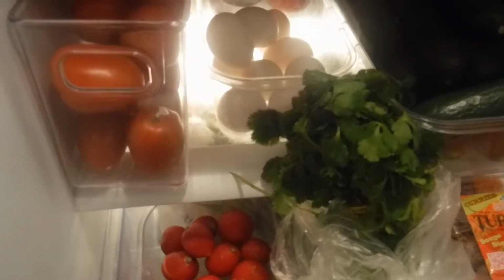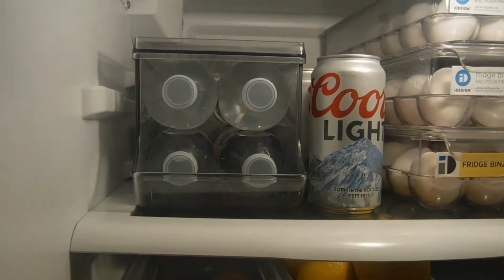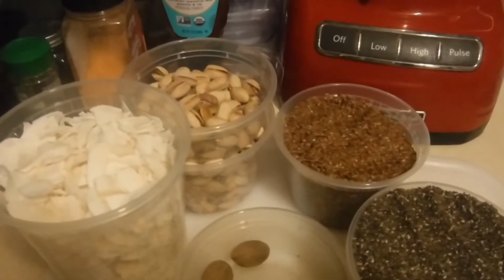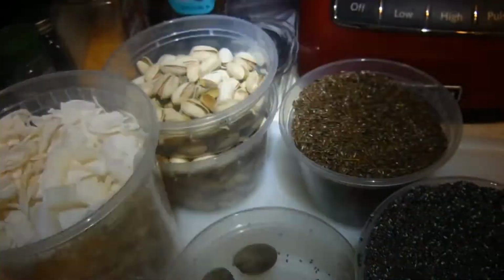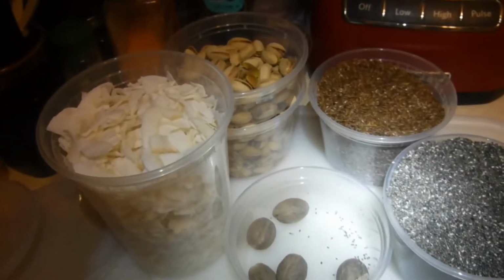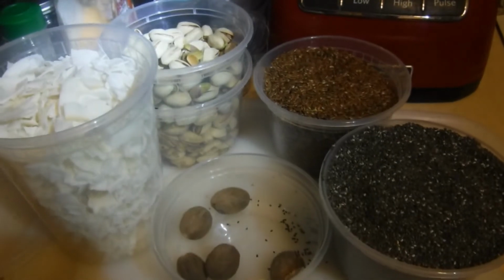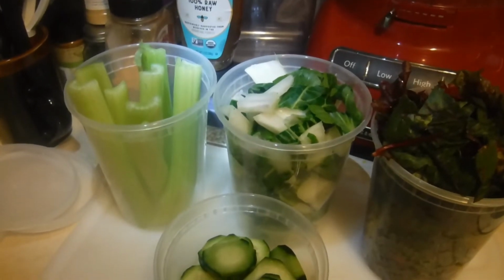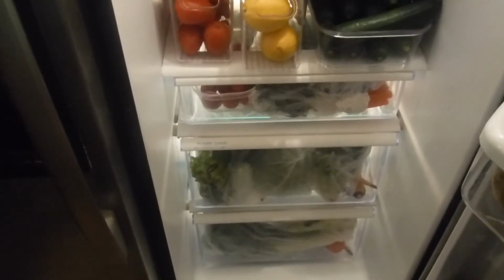Makeover of my refrigerator to create space to store GUT friendly FOODS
Creating space in the refrigerator 📏📐
Using space-saving containers
Prepping gut-friendly foods